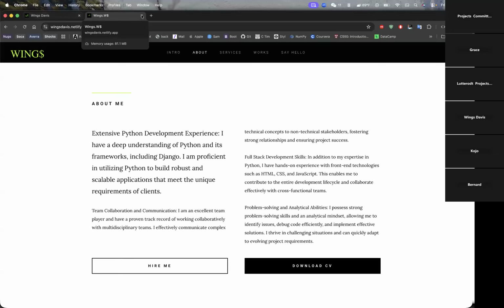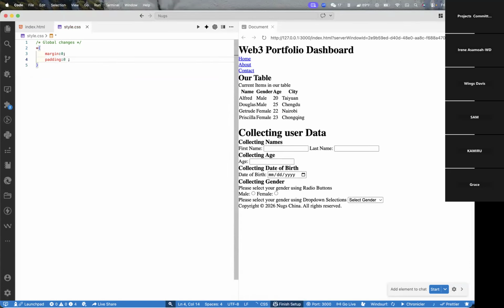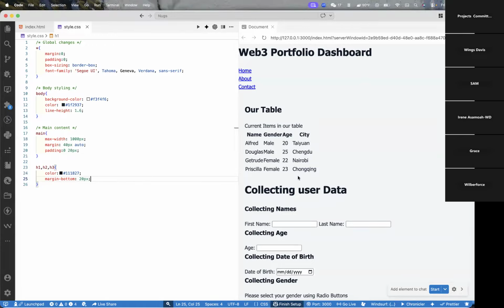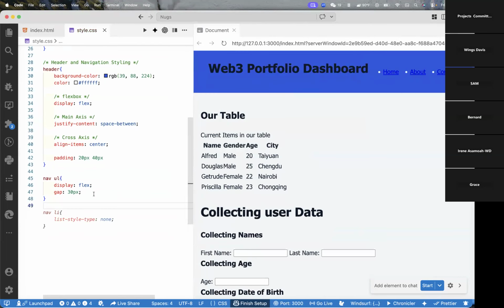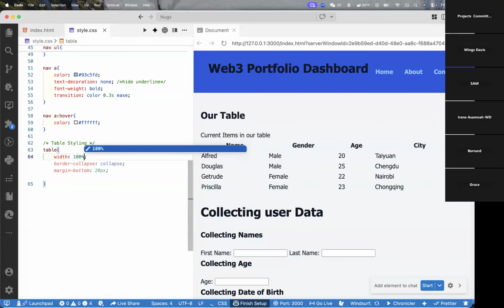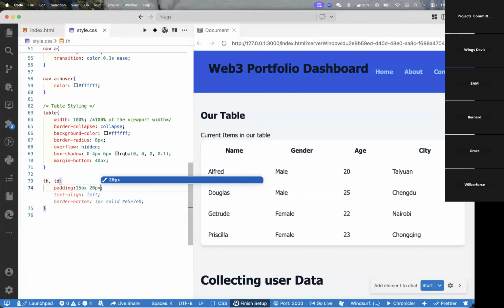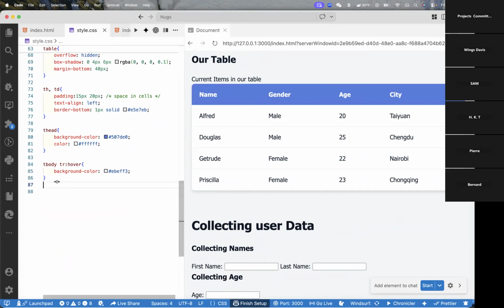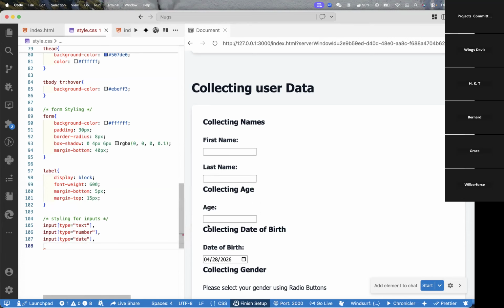Website Design Bootcamp 2026 Day 3 (Part 1)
Understand how to organize your content using containers like divs and spans, explore semantic tags such as header, main, and footer, and build a simple contact form using inputs and buttons.